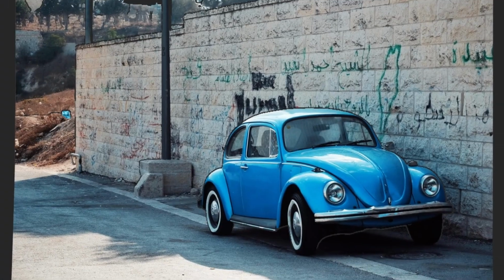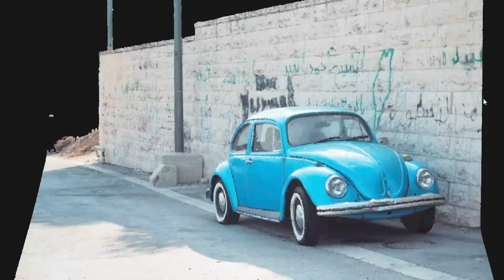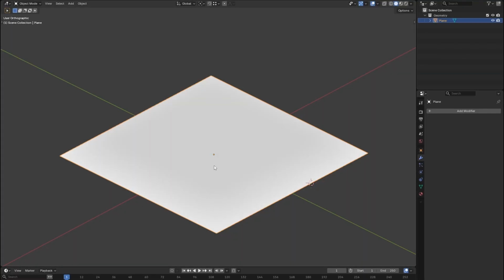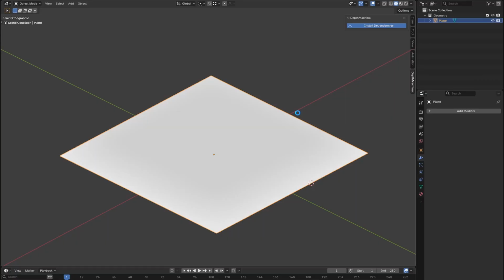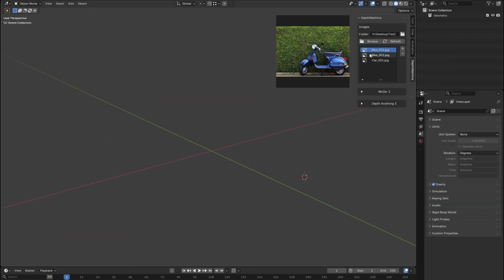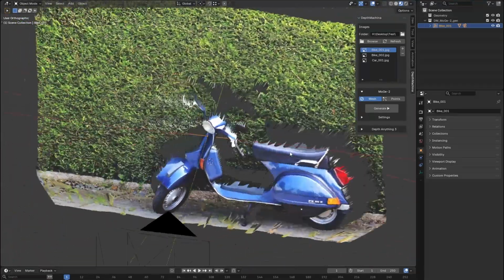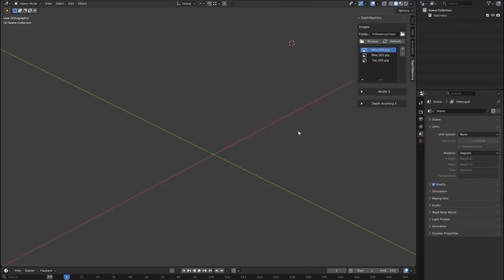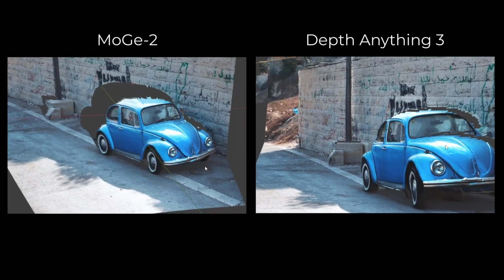DepthMachina - Blender Add-on | Zero-Shot Mesh & Point Cloud generation (Depth Anything 3 + MoGe-2)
DepthMachina is out! 🎉
A Blender add-on for zero-shot depth estimation using Depth Anything 3 and MoGe-2 — generate a 3D Mesh or Point Cloud from an image (batch supported).

✅ Features
• AI depth inside Blender (zero-shot)
• Generate Mesh (materials applied)
• Generate Point Cloud (use 3rd-party add-ons for colored point clouds)

⚠️ VRAM / Disk space
These models are VRAM-hungry and may require a decent amount of disk space.
Tested on RTX 2060 (6GB VRAM) — generation time depends on your GPU

🧩 Install (quick):
• Drag the zip into Blender → N-panel → DepthMachina
• Install Core Dependencies (internet required)
• Install the selected network module on first use